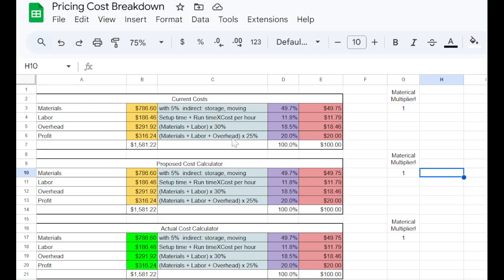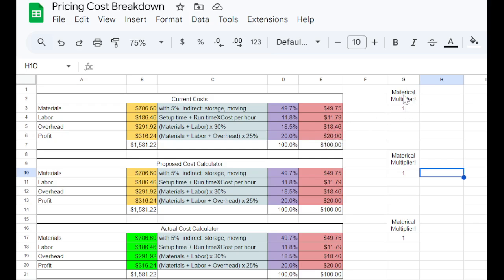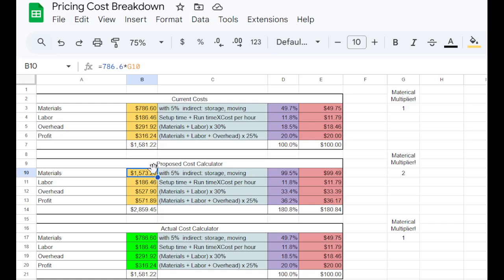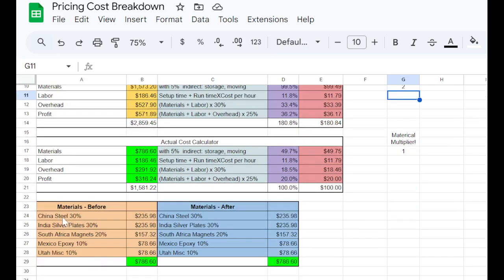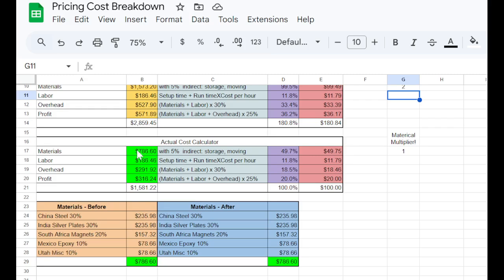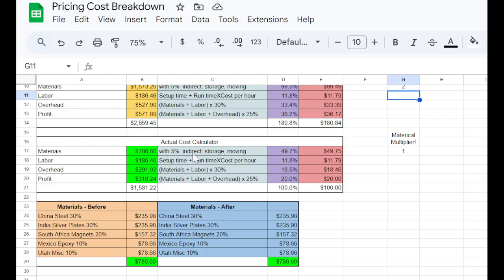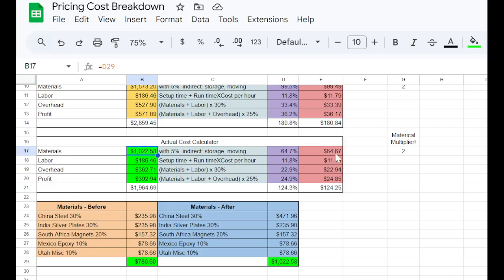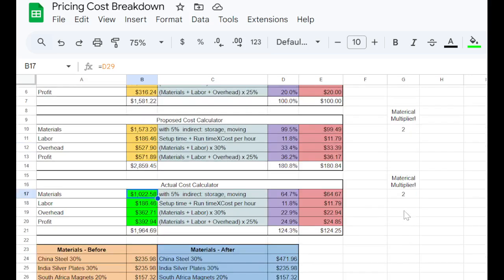What if the tariffs doubled the cost of materials?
If tariffs doubled the cost of materials from China, how would it affect the cost of the item?